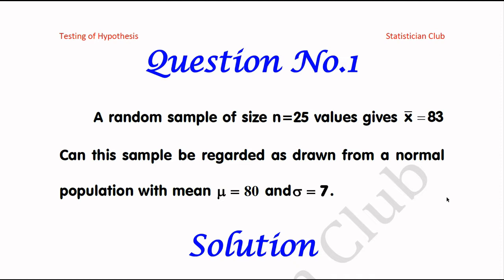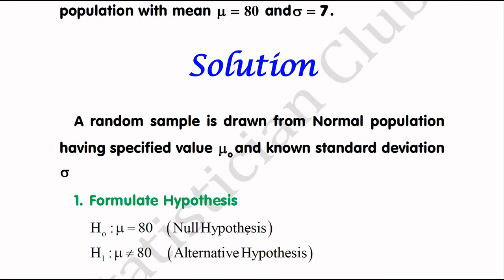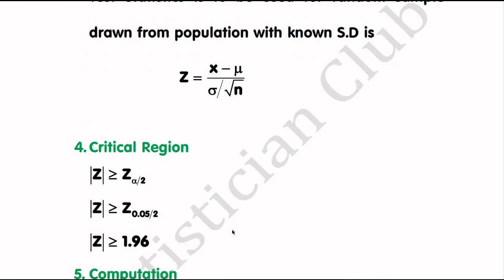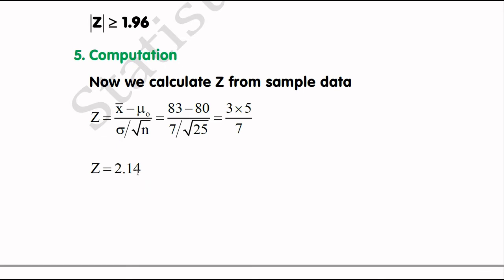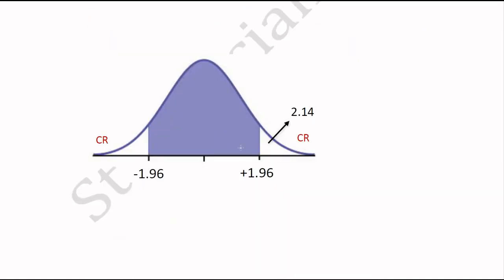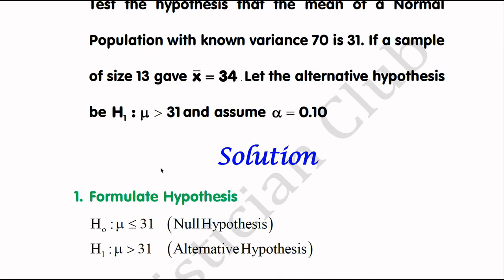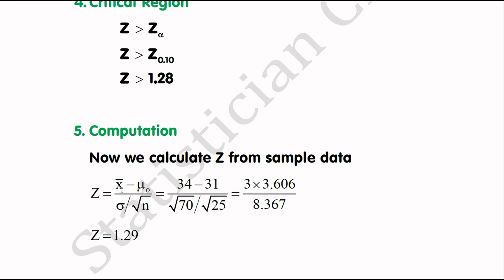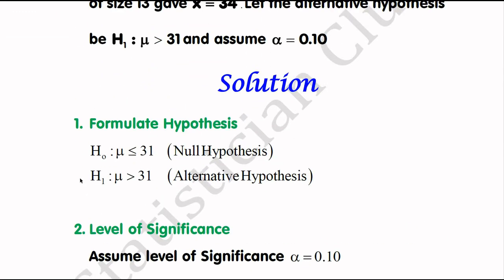Testing hypothesis about mean of normal population with known standard deviation Solved Question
# Statisticians Club, in this video, i solve two questions of  Testing hypothesis about mean of normal population with known standard deviation